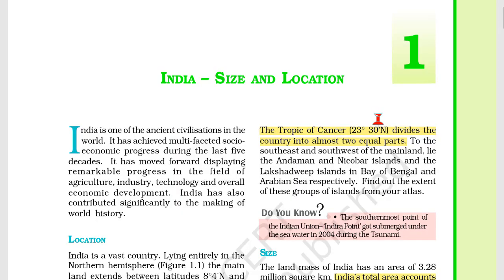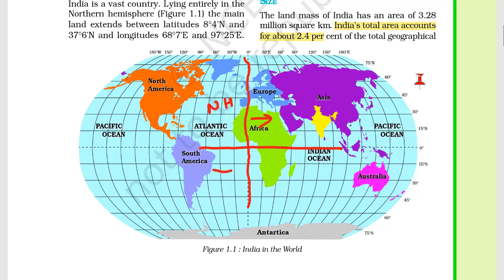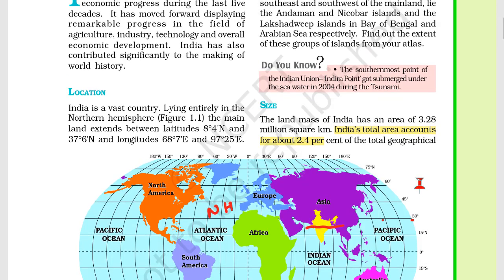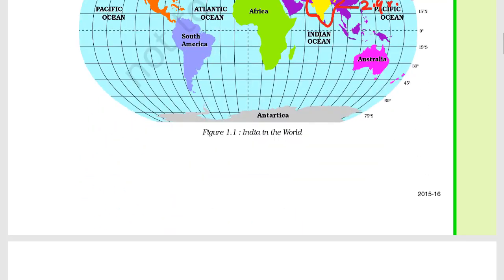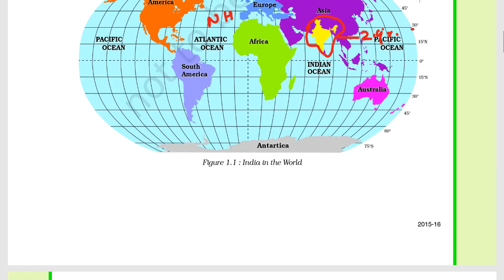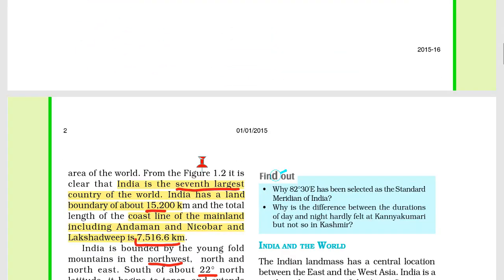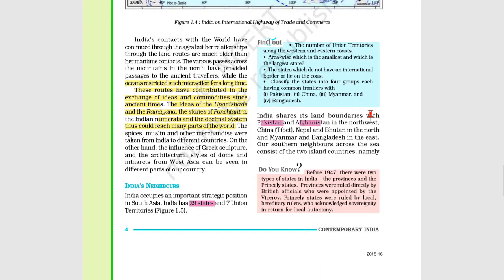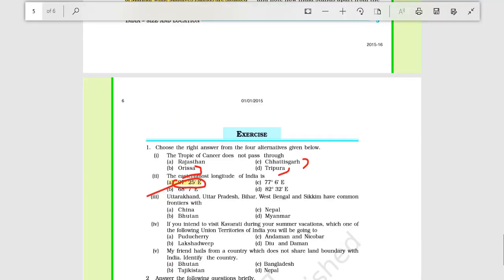NCERT Geography class 9 Chapter 1- India| Size and Location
video lecture. this video series will be important for all the competitive exams UPSC/SSC and all state exams.
Video lecture, lesson summary, revision notes and solutions of CBSE NCERT Geography Class 9 Chapter 1 India | Size and Location. This educational video is important and forms foundation for UPSC / IAS, SSC CGL, CDS, NDA and other school examinations